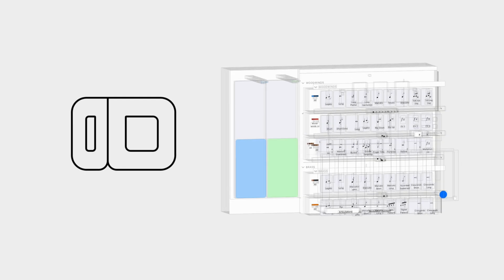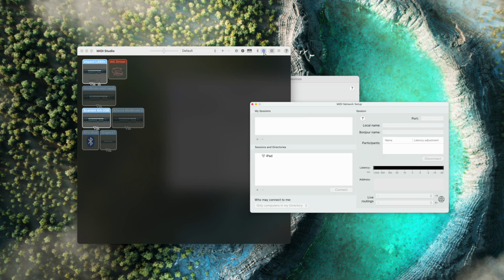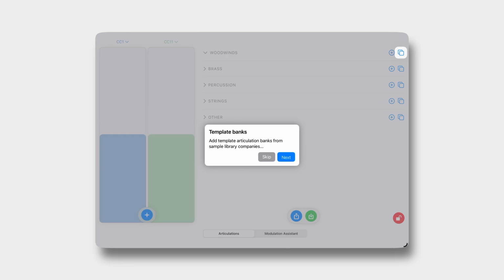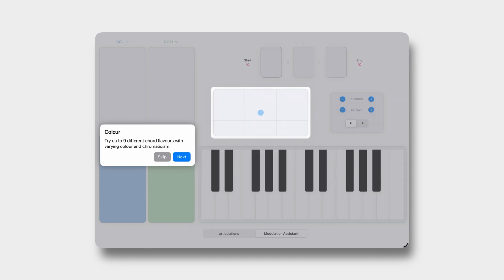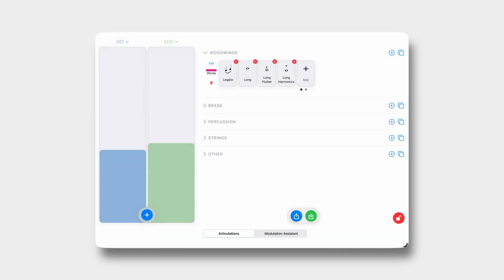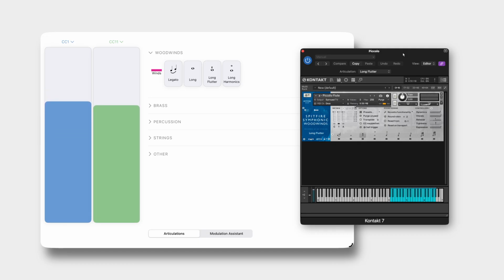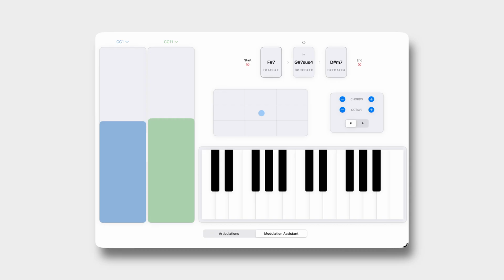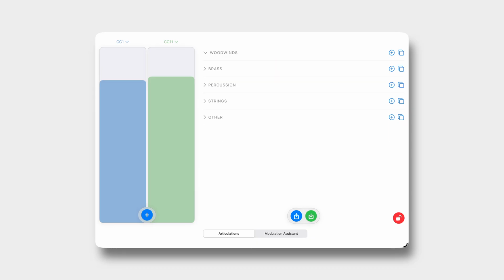CALLING ALL DAW COMPOSERS... Beta test my new iPad app (please)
“Co-Composer” is a new iPad app designed for DAW composers to control articulations, MIDI CCs, and more.

Sign up for the beta to see if it can improve your￼ orchestral workflow